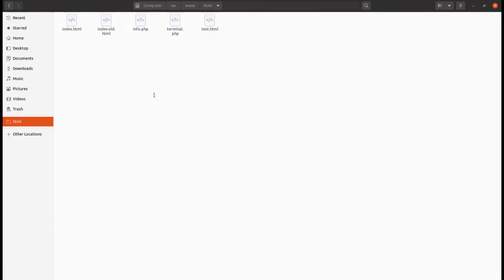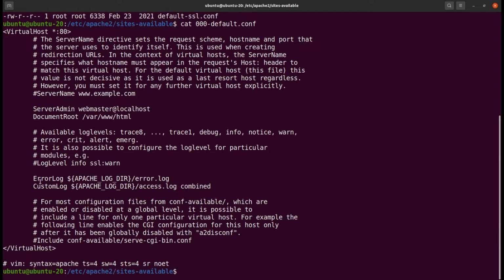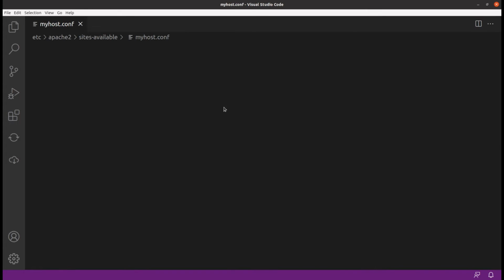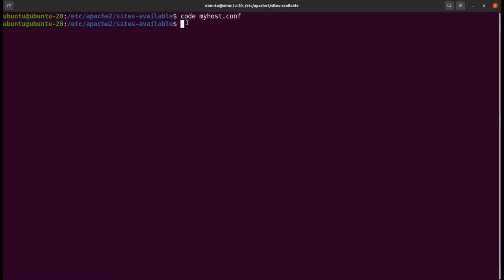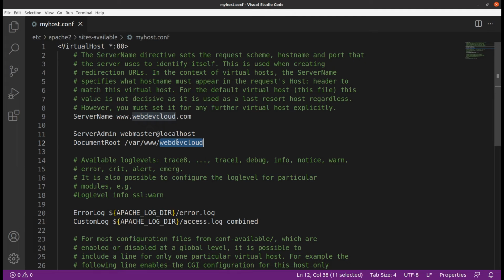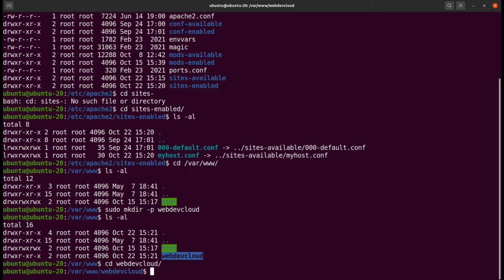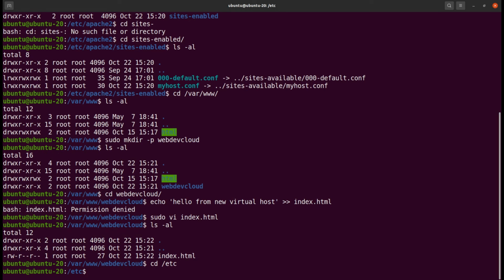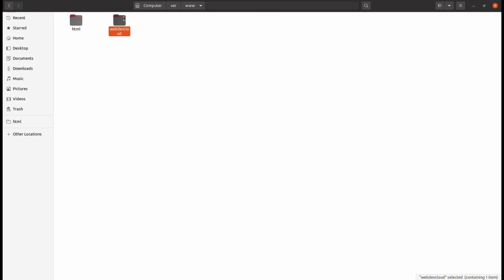How to create virtual host in apache web server.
Create virtual host in apache web server explained. tweaking configuration for new virtual host such as document root and new host servername.

Create new host conf file and enabled it with new configuration.